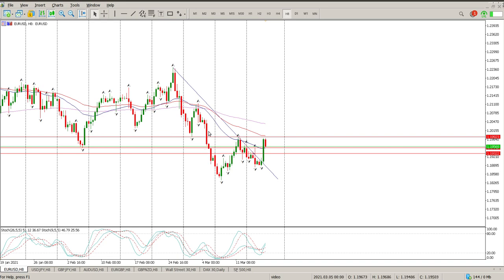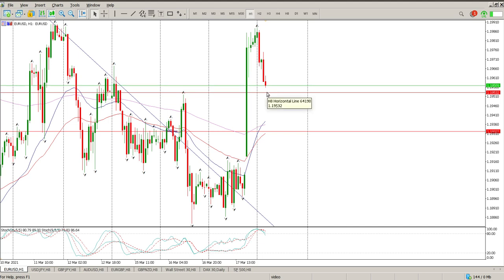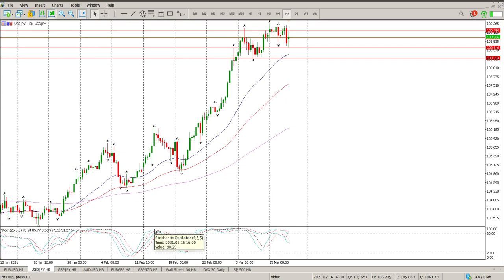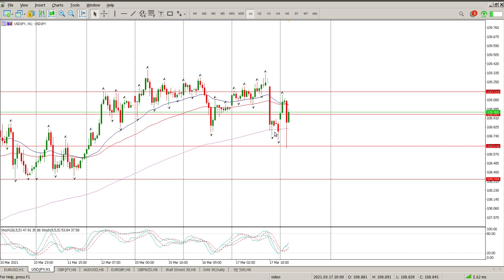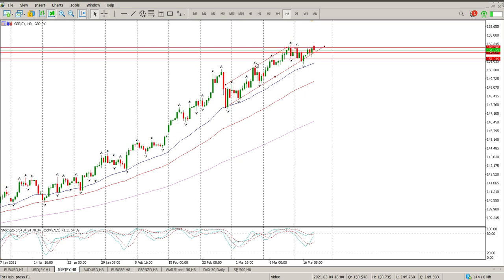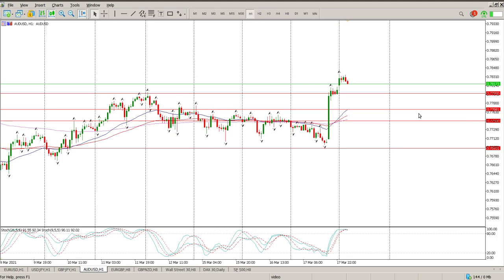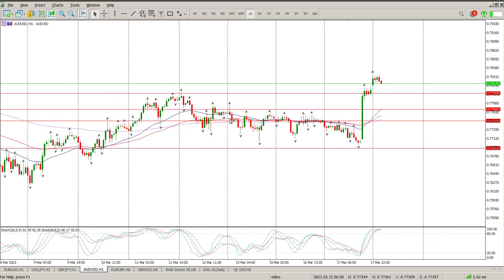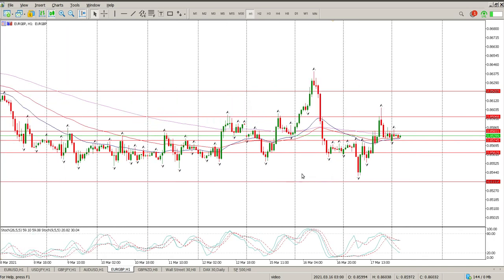EUR/USD FOREX 18 March 2021 Trend Trading Strategy Technical Analysis